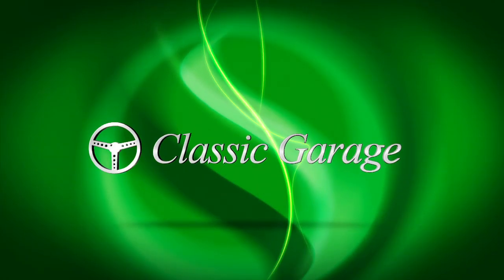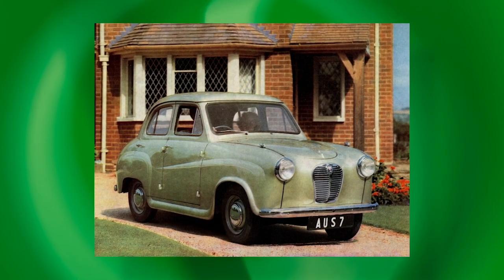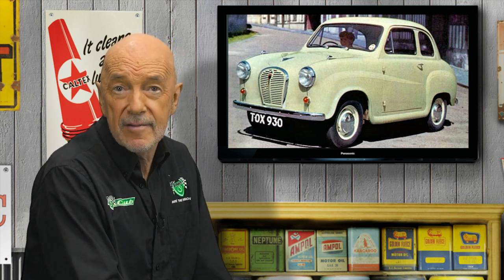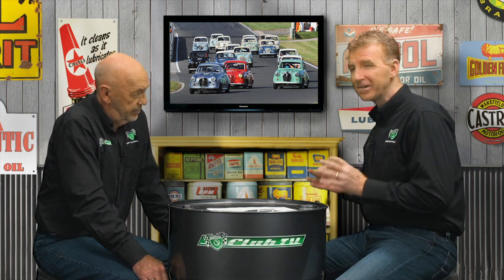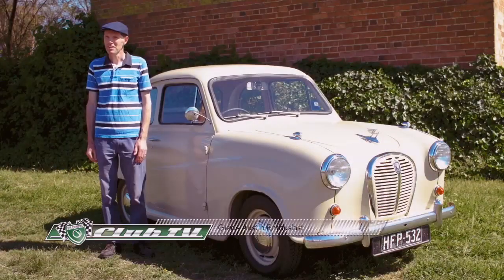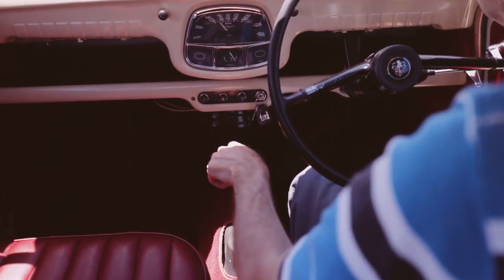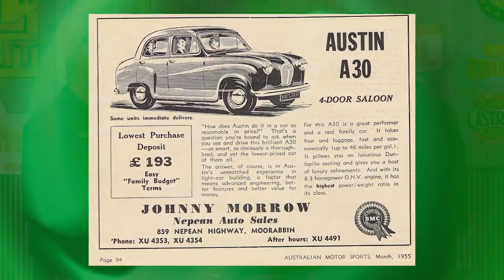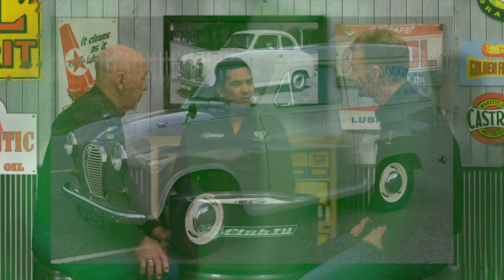Austin A30 & A35 - Shannons Club TV - Episode 141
In this episode of Shannons Club TV, Mark Oastler and John Wright take a look at the tiny British sedans which exude the austerity of post-war Britain - The Austin A30 and A35.